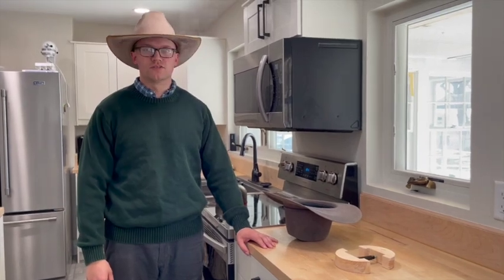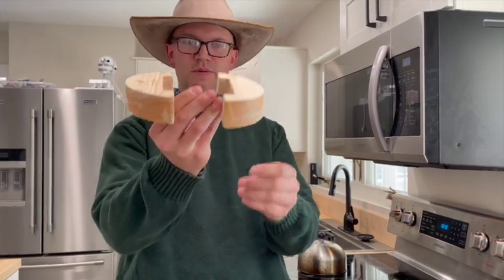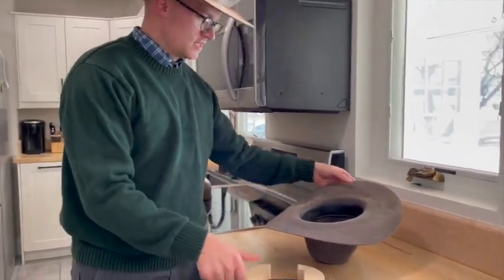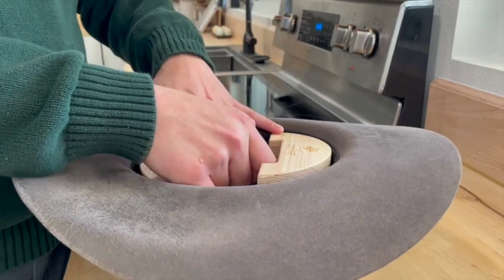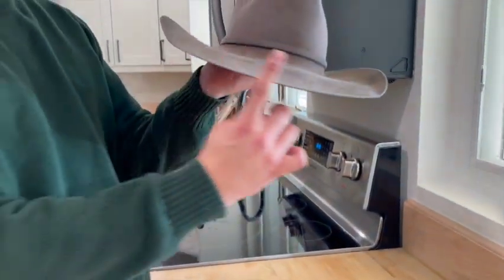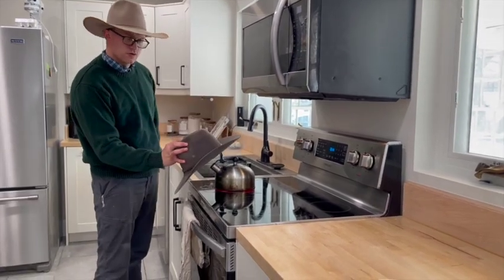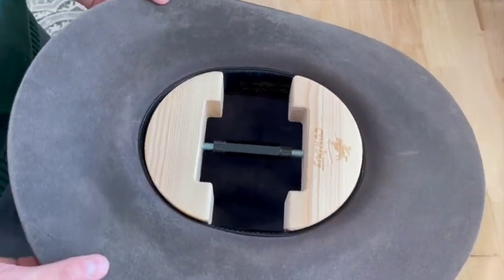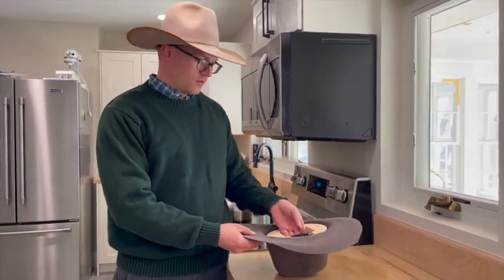How to Stretch a Cowboy Hat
See how to stretch your cowboy hat with a cheap and easy to get stretcher off Amazon.